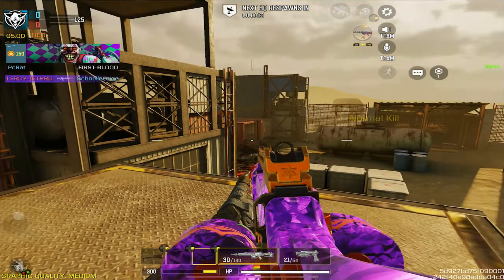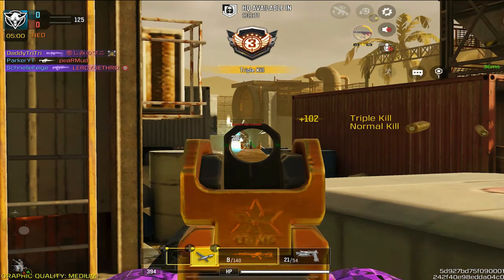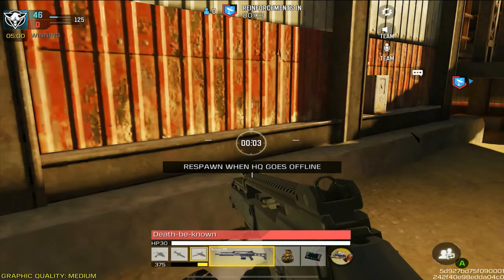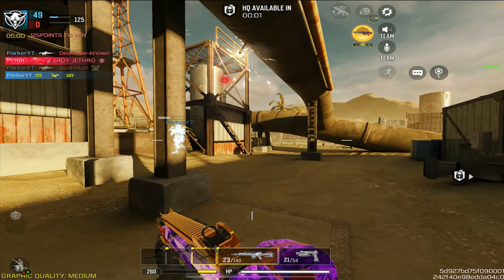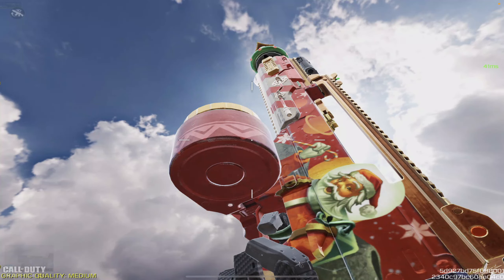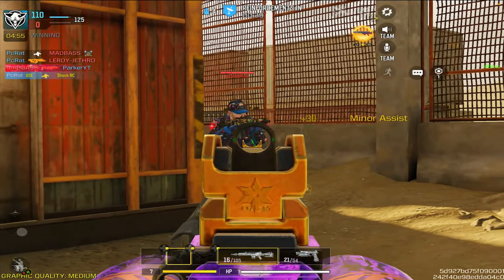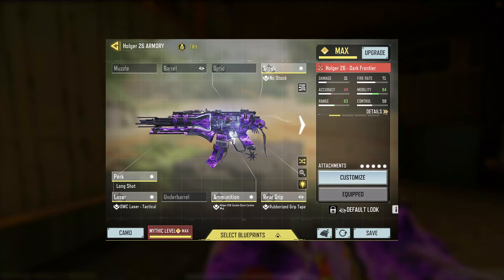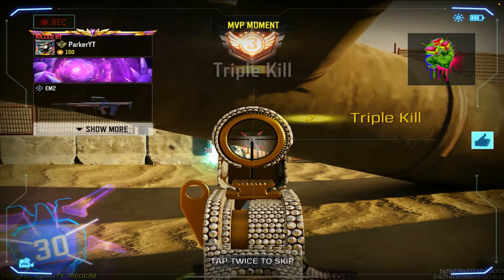COD Mobile HOLGER THE CHRISTMAS GUN